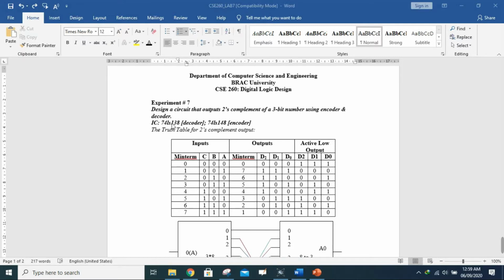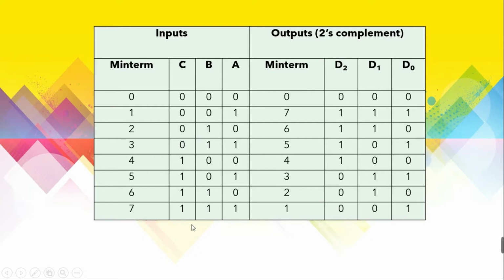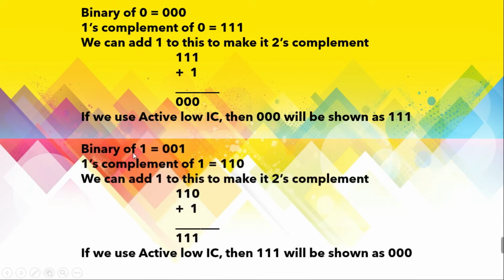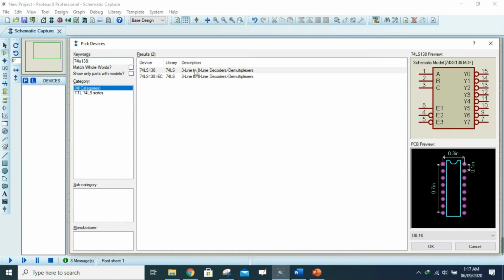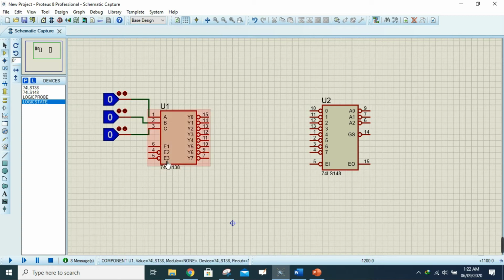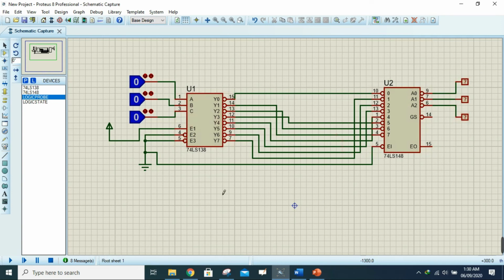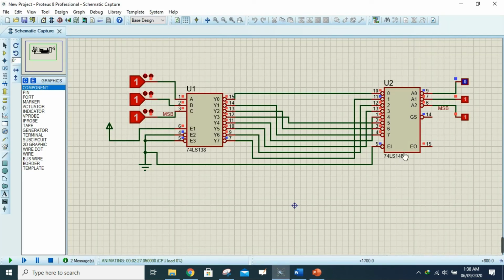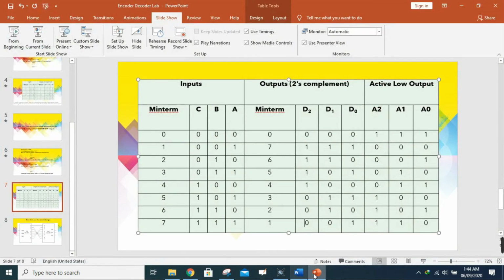Decoder & Encoder in Proteus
In this tutorial, you are going to learn how you can calculate 2's complement for a 3-bit number using Decoder & Encoder in Proteus Simulation Software